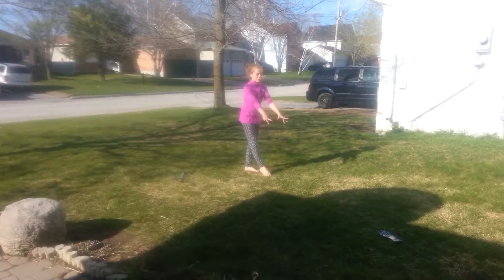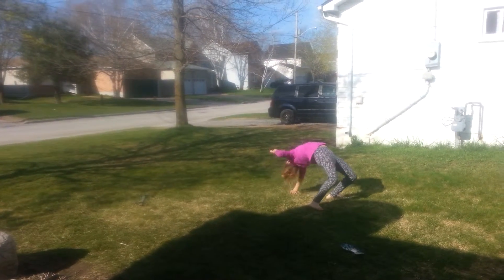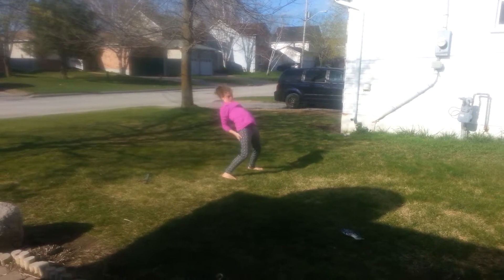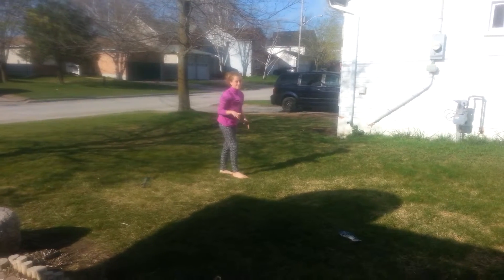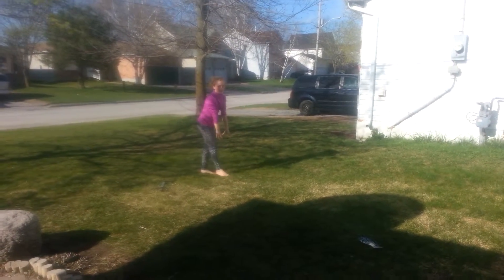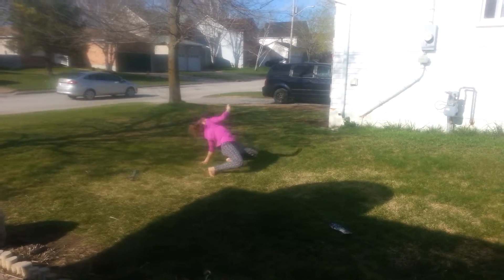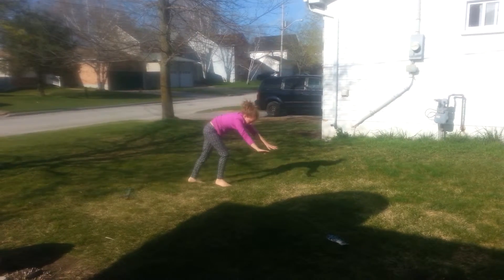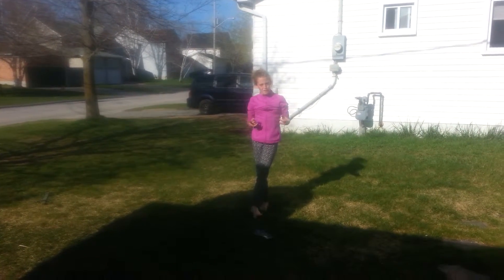How to do a front walk over